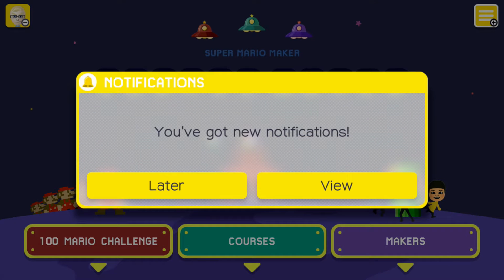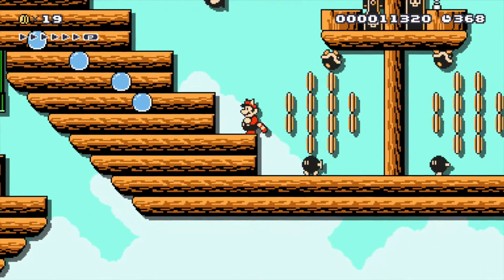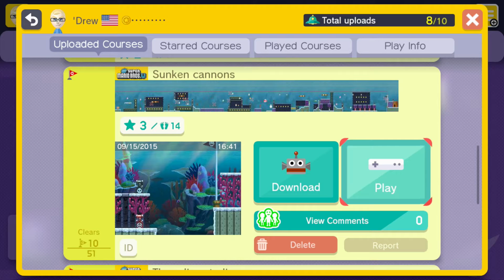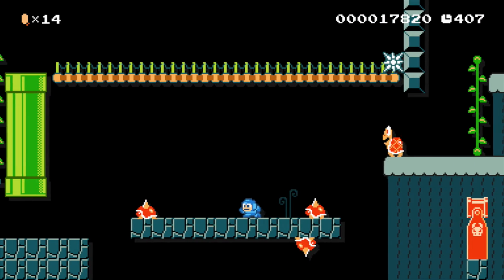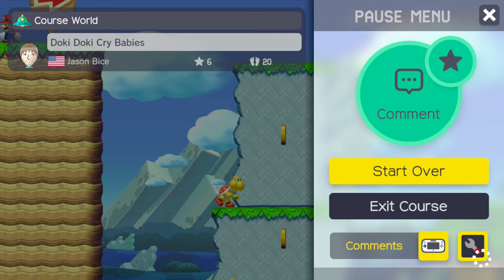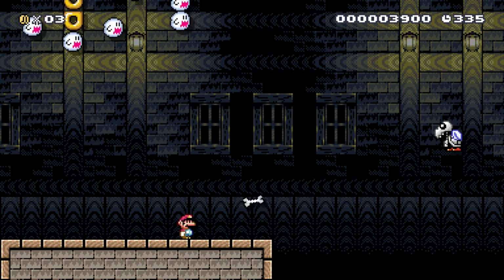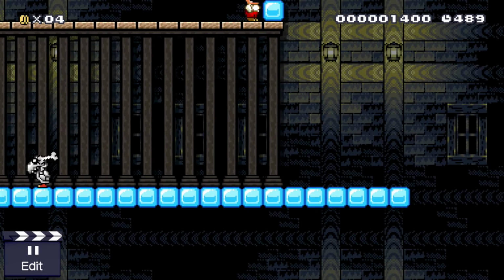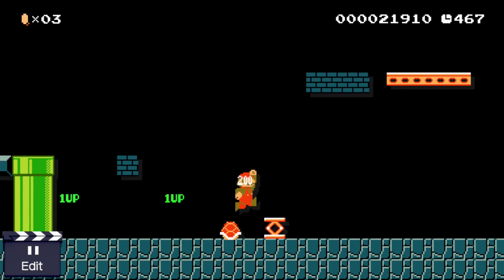Couch Co-Op #4: Super Mario Maker, part 2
Reupload. Originally aired October, 2015.